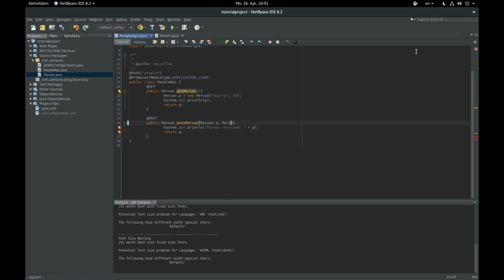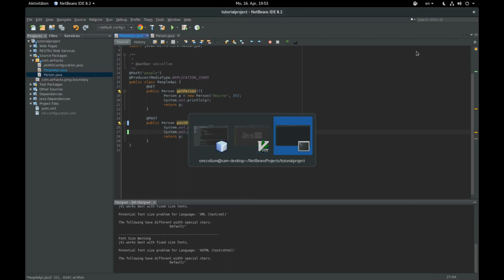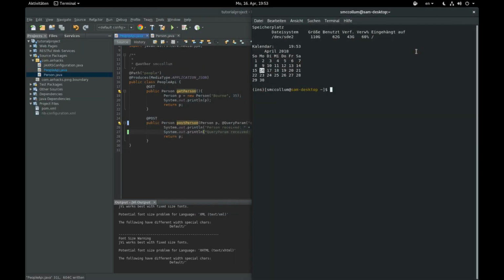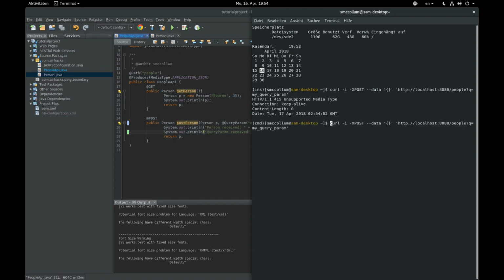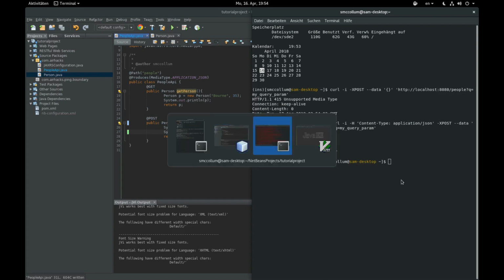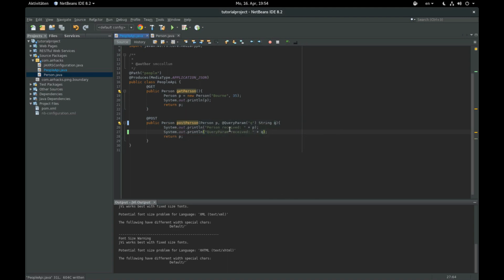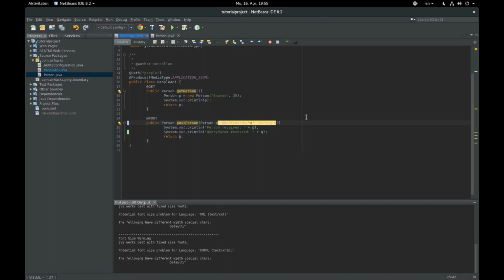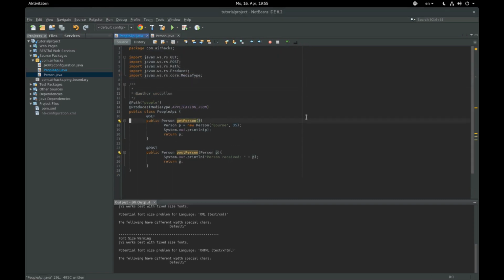JavaEE/JakartaEE Tutorial 10 - Using other parameters with a POST